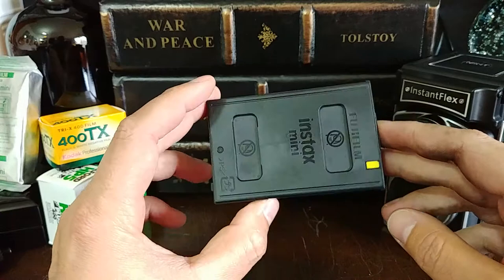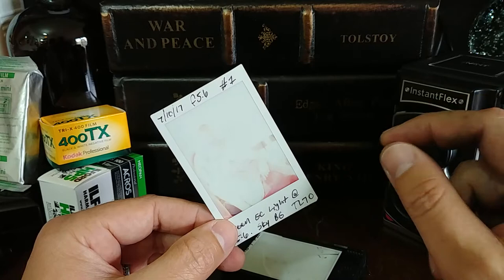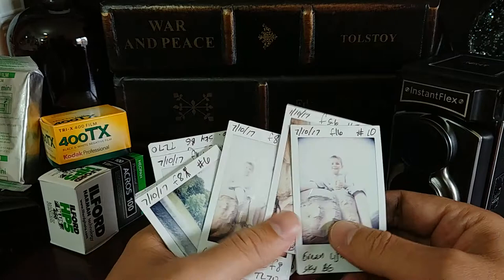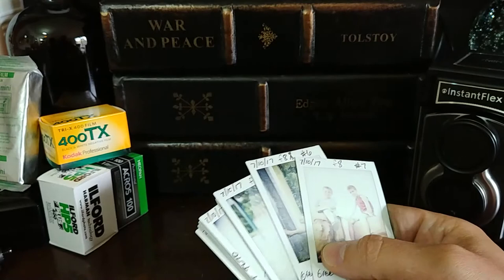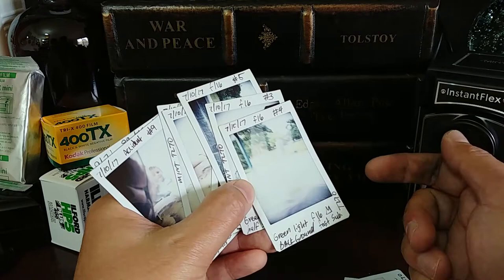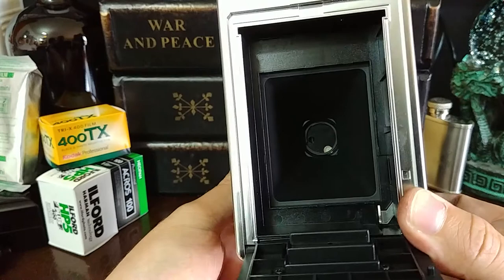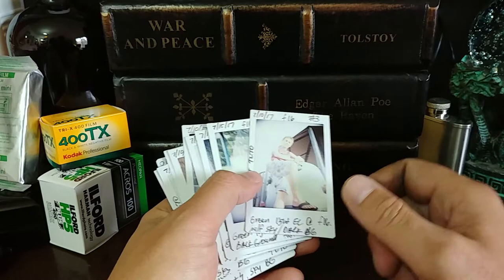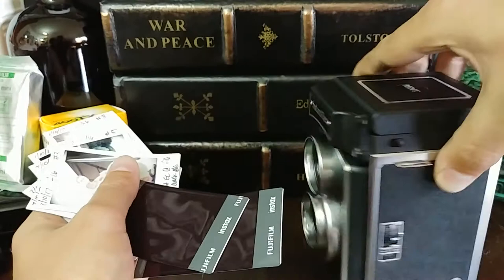Mint TL70 Roll 1: All images, settings, and tips!